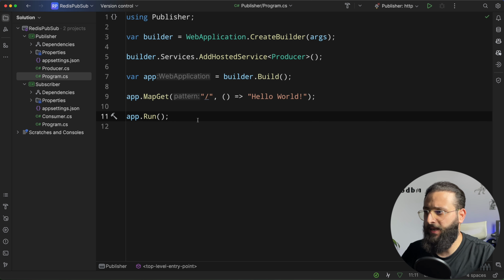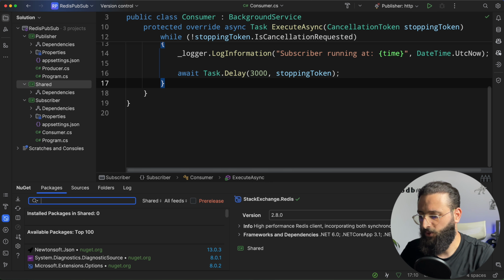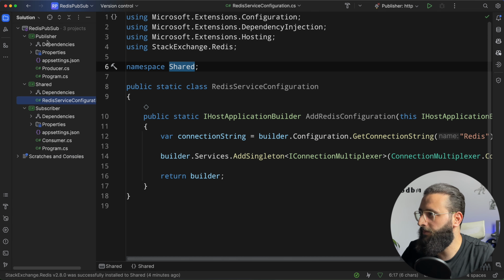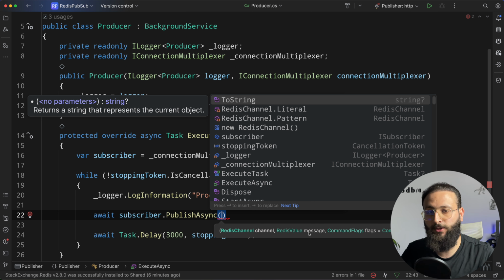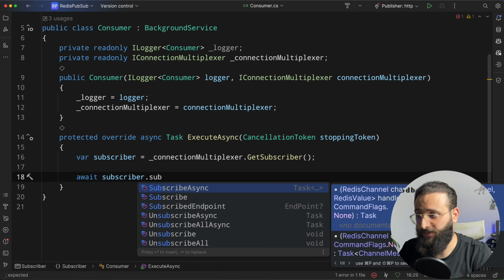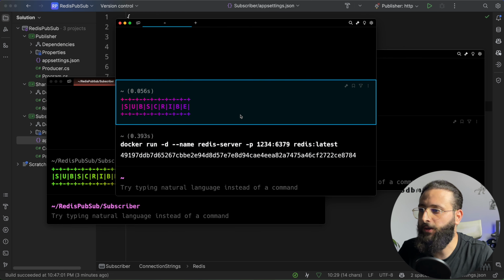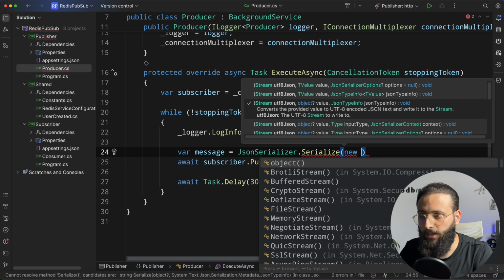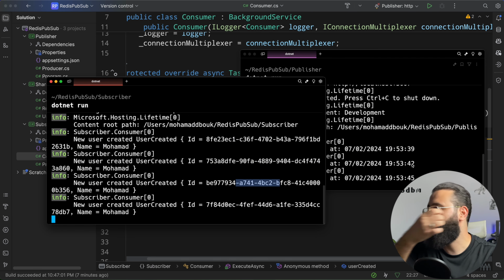So You Think You Know Redis, RIGHT?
Hi there, did you know that you can do so much more than just caching in Redis?

Chapters
00:00 Intro
00:15 Code Overview
01:01 Add Redis Configuration
02:53 Publish a Message
04:32 Subscribe to the Message
06:18 Send UserCreated object
08:06 Outro

Happy Coding!